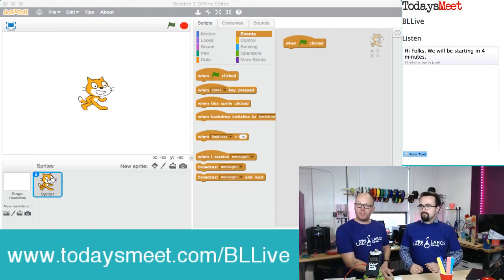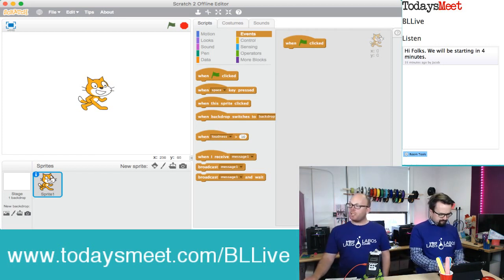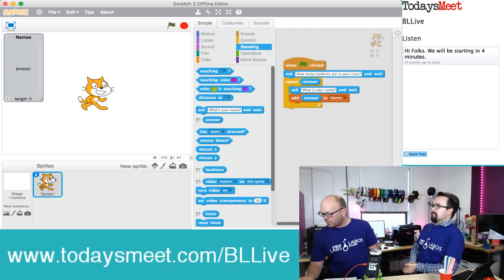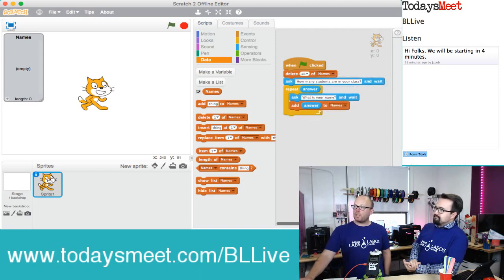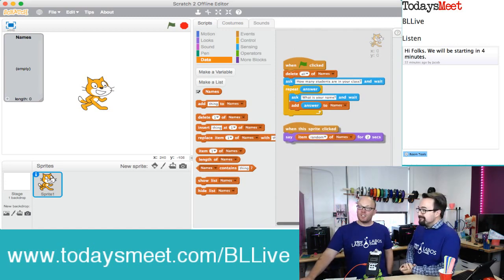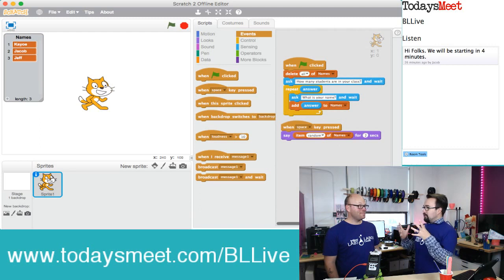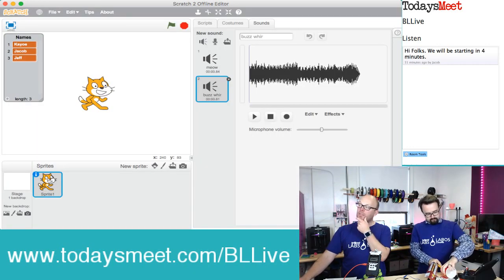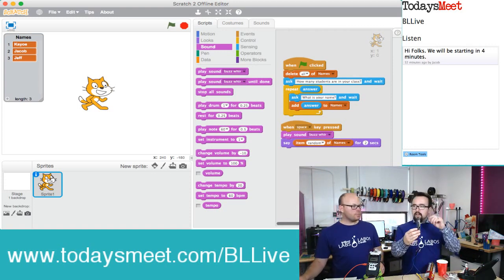Brilliant Learning LIVE: Classroom Enhancement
Join Kayoe and Jacob as they take you through a probability lesson using Scratch, a makeymakey and a little classroom innovation.